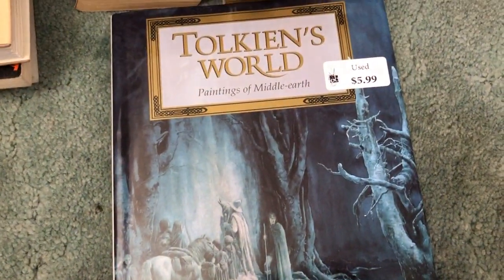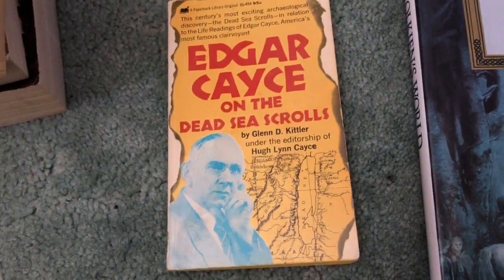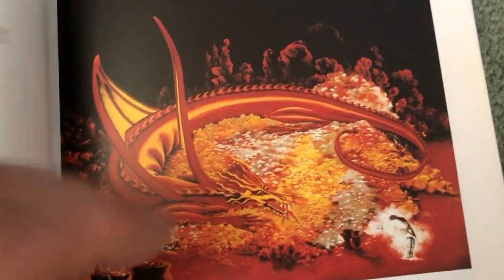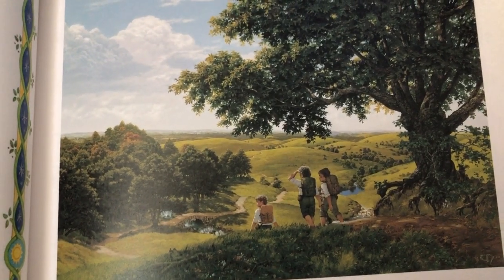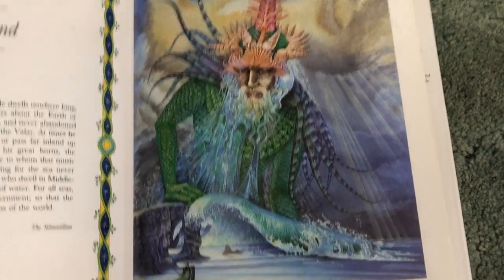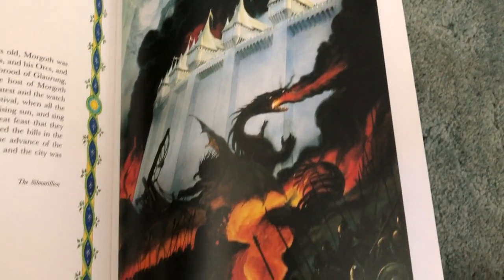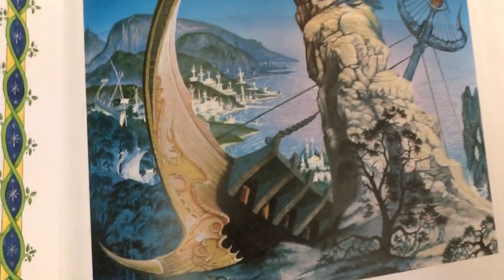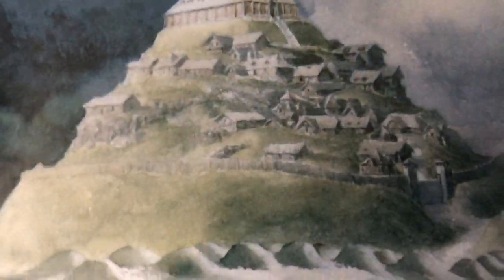Book Finds & Tolkien's World (all paintings)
Narrated by I.P. Freely.